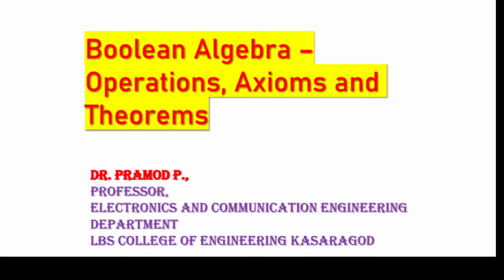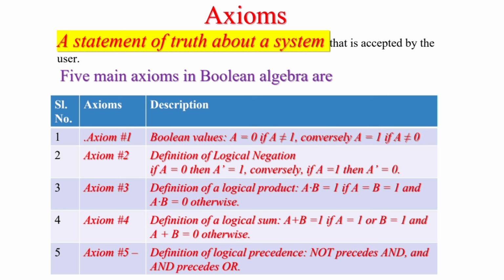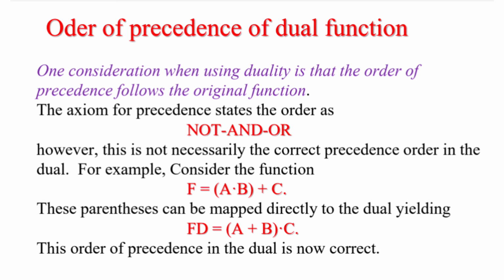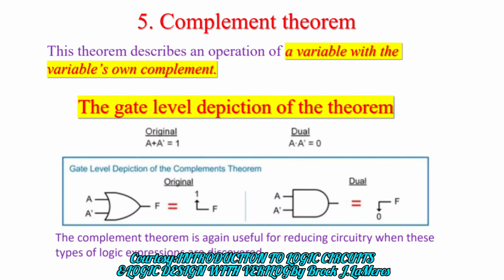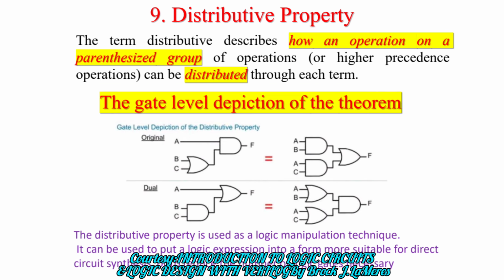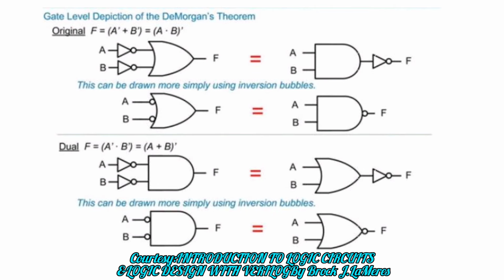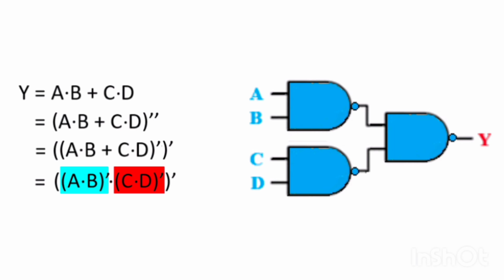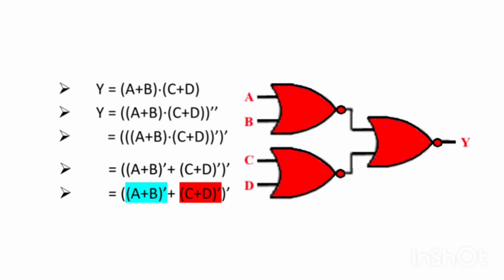Boolean algebra-Operations,Axioms &theorems - Well illustrated#ktubtech#digital#digitalsystemdesign